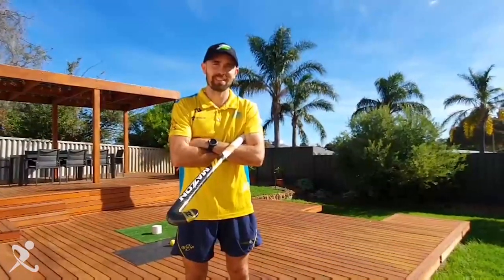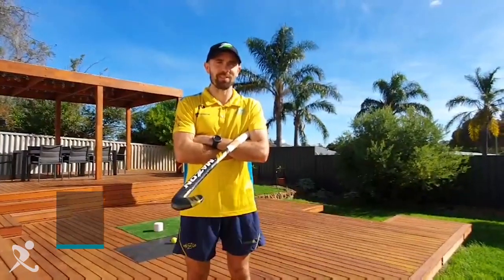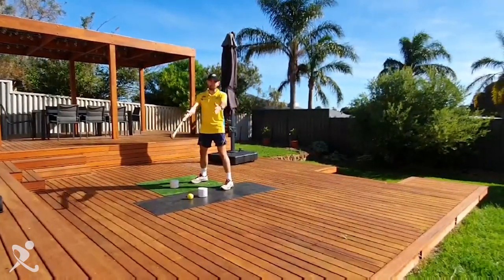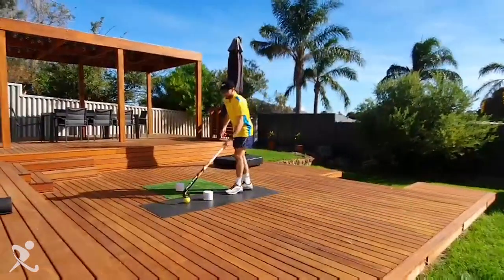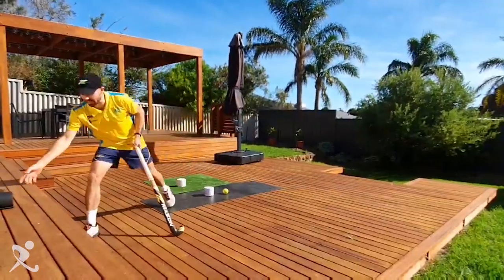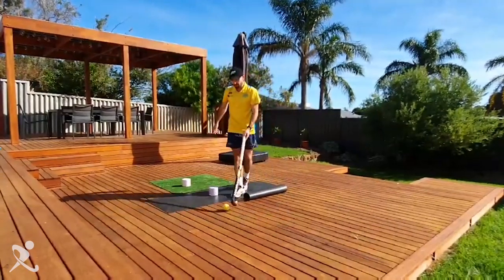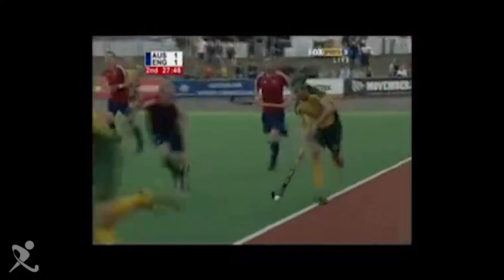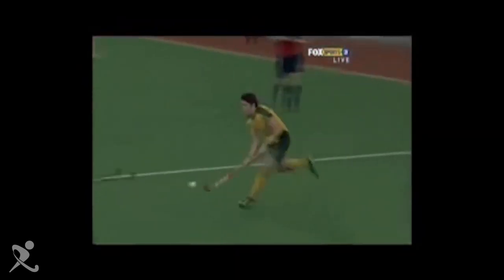Hockey At Home Clinic - Matthew Swann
“If you’re looking at it from a basketball perspective it’s kind of like a crossover.”

In today’s HockeyAtHome Clinic on a backyard deck he built himself, Kookaburras defender Matt Swann takes us through one of his favourite moves, the ‘double drag’. Love it!